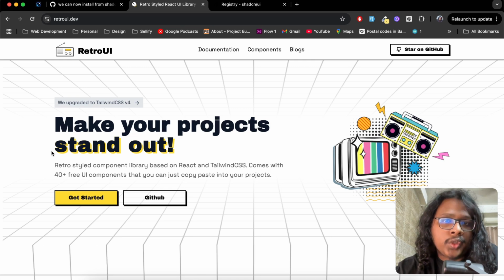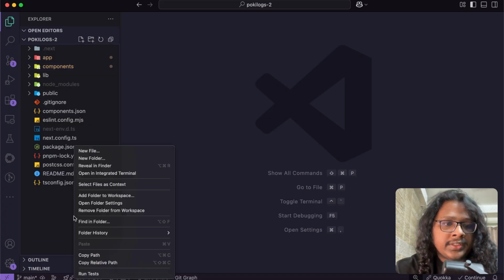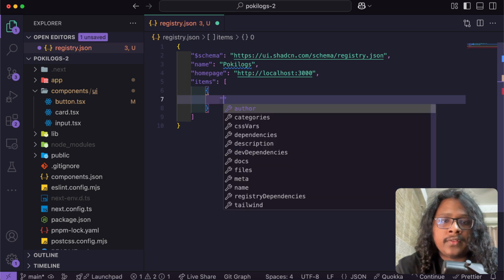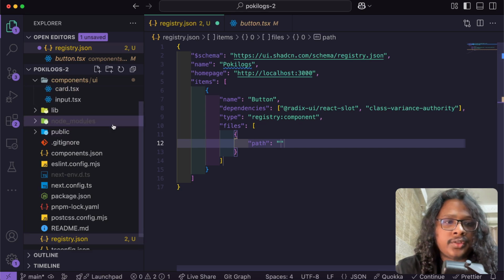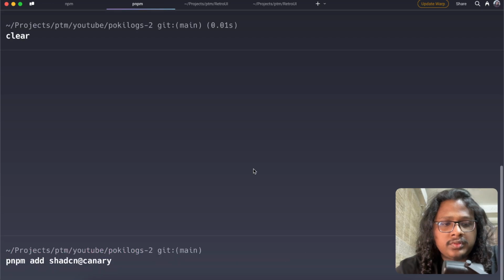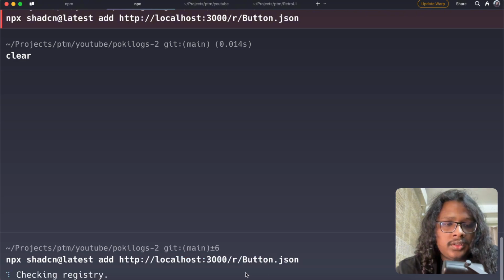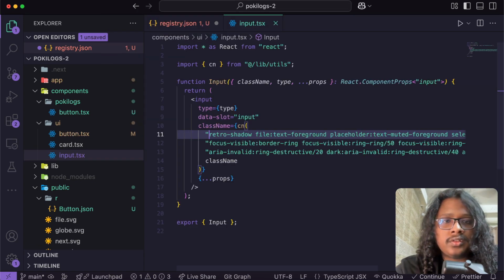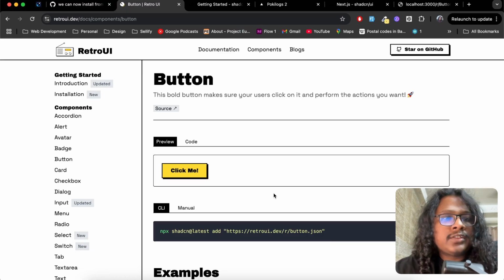Shadcn Registry Is a Game Changer!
Shadcn CLI just made publishing UI components easier than ever! In this video, I’ll walk you through how to use the Shadcn CLI to publish your own UI components to the Shadcn Registry.